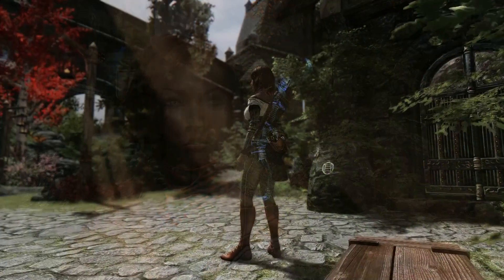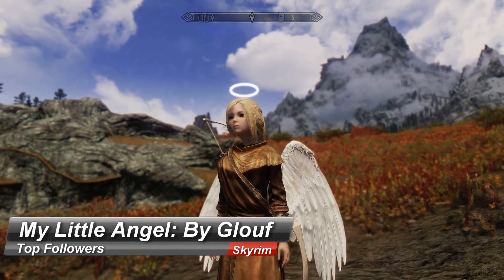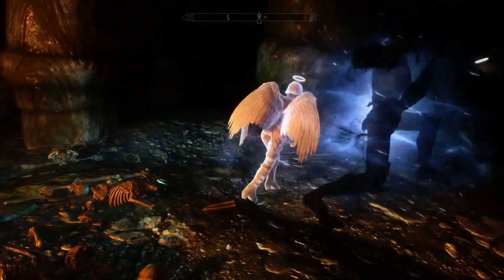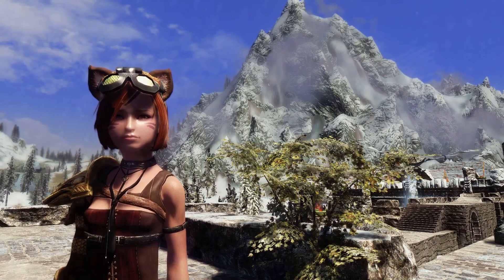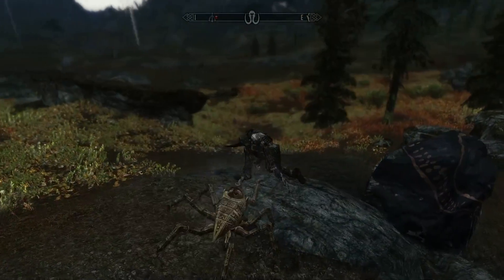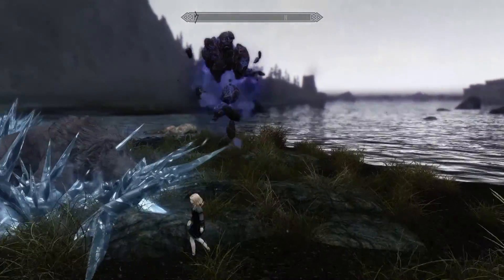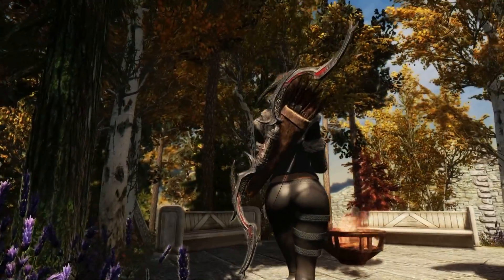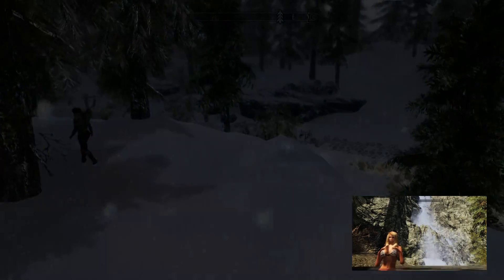Skyrim Top Followers Mods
Here is a look a the Top Followers of Skyrim Mods.  These characters can help you on your quest.  Link to other Skyrim Mods